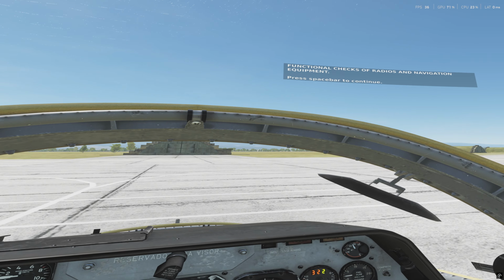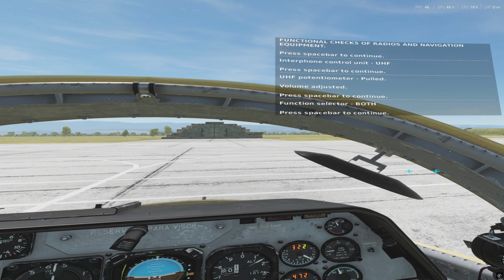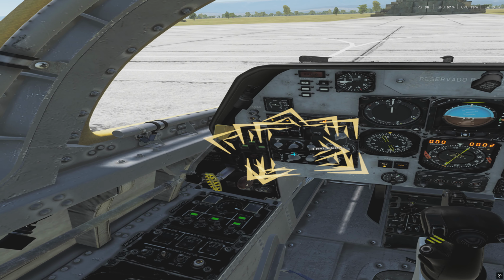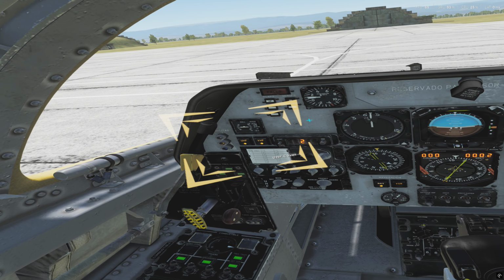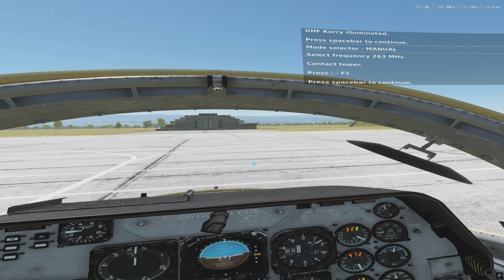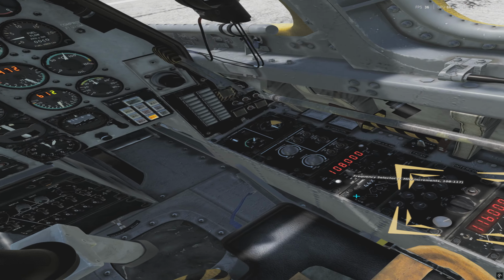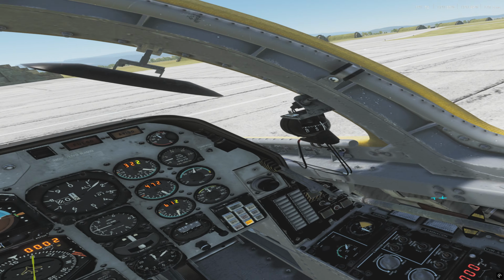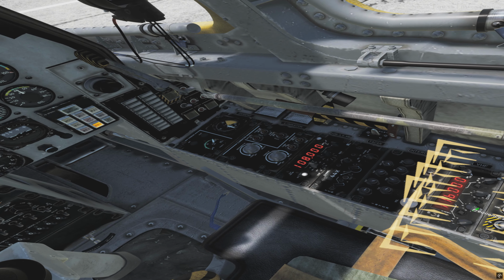Digital Combat Simulator Black Shark 2026 02 06 20 17 15 04